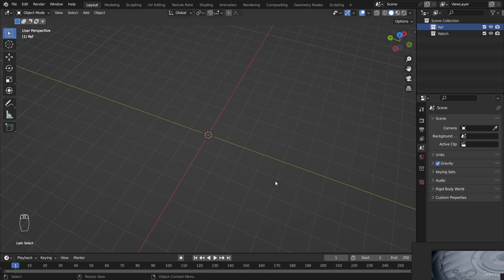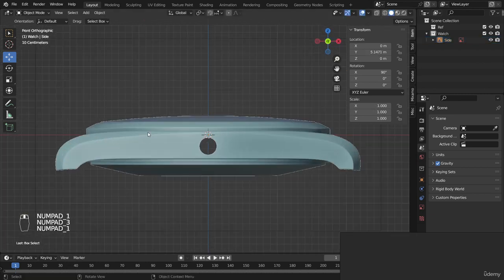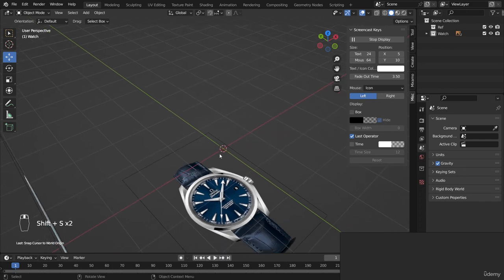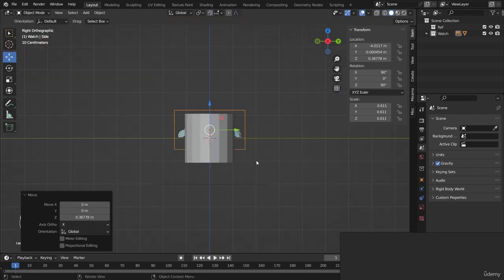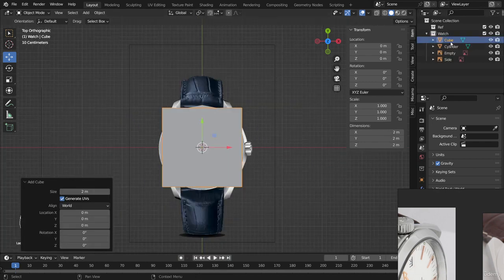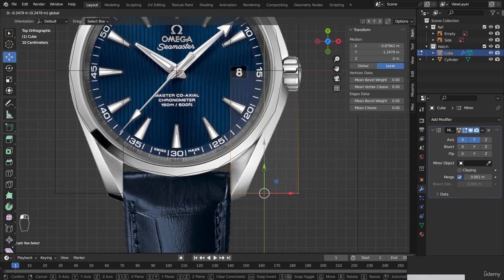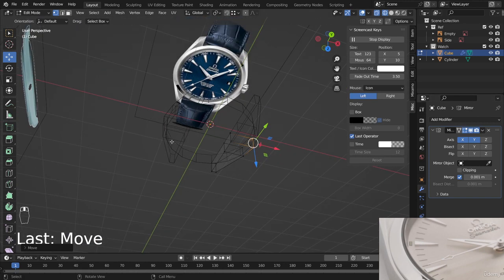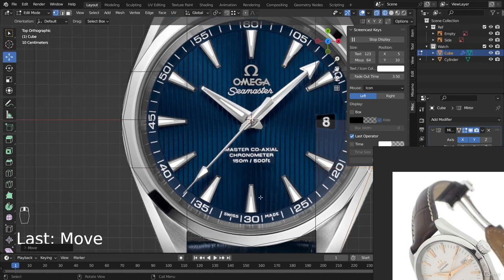4 Block out